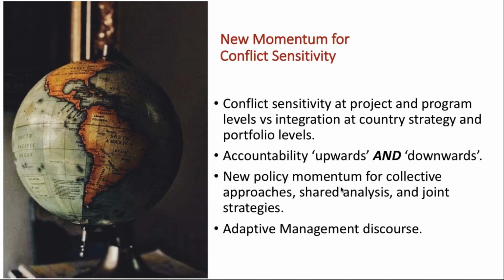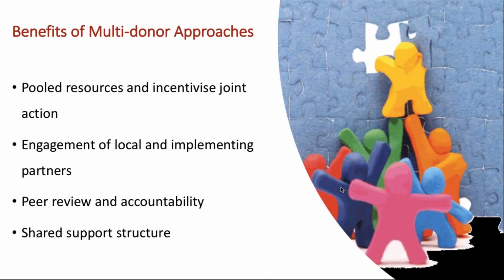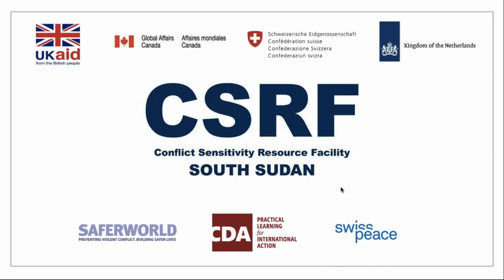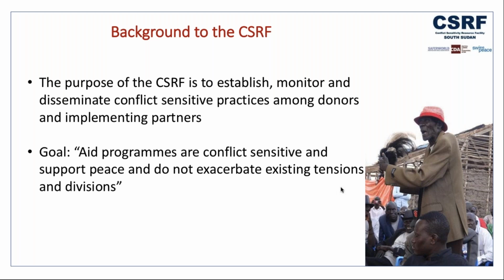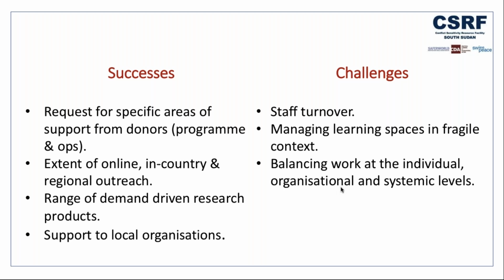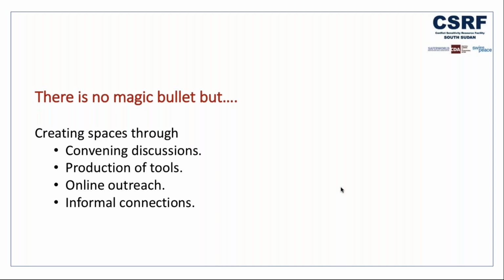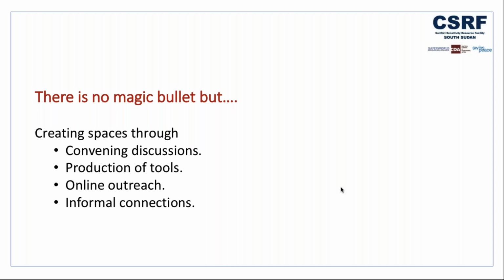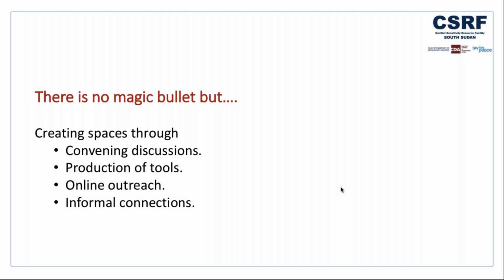M&E Thursday Talk An Alternative Approach to Effectiveness in Conflict Sensitive Programming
This is a recording of the M&E Thursday Talk from August 9th  as Sweta Velpillay of CDA Collaborative Learning Projects hosted a discussion on “An Alternative Approach to Effectiveness in Conflict Sensitive Programming.“